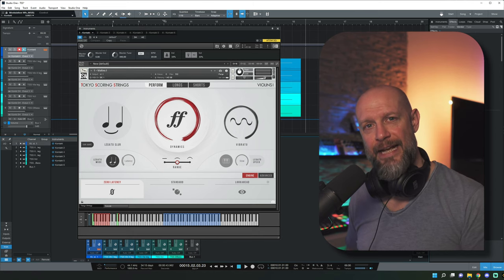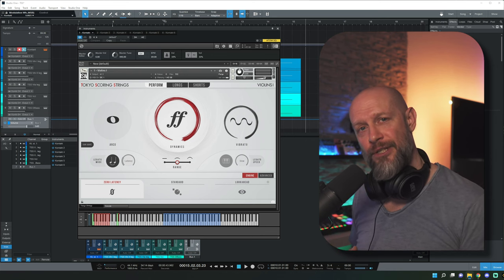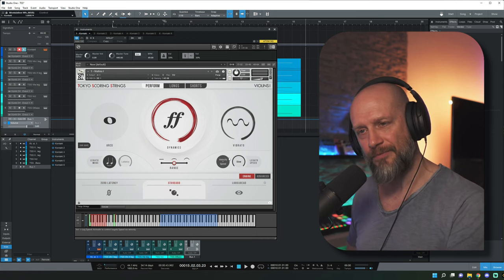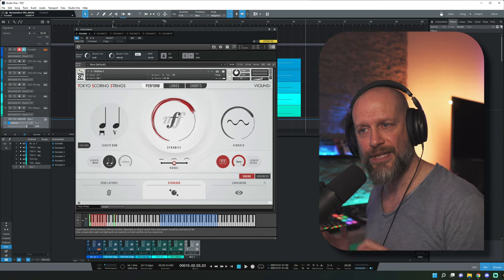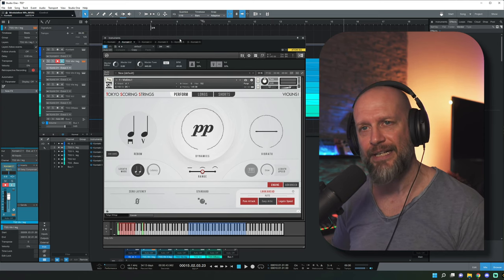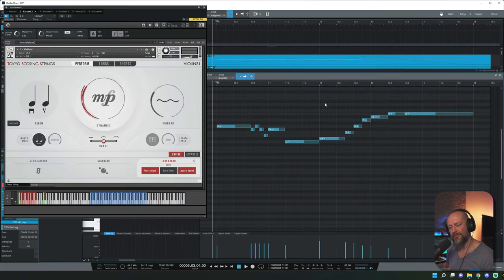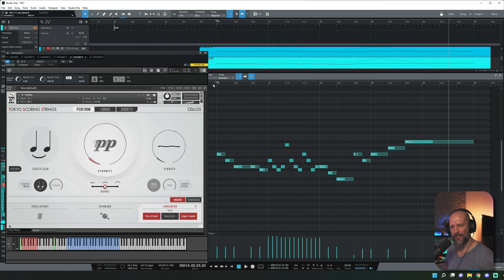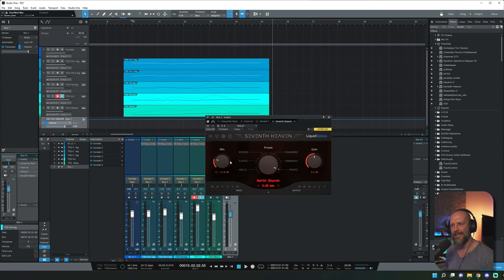Is Tokyo Scoring Strings worth it? | Impact Soundworks Kontakt Sample library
Is Tokyo Scoring Strings worth it? Let's take a look at Impact Soundworks' new Kontakt Sample library.

🎬 Everything you need to become a Trailer Music Composer

🎮 Everything you need to become a Video Game Music Composer

📖 Learn how to tell stories with your music | The Seven Modes